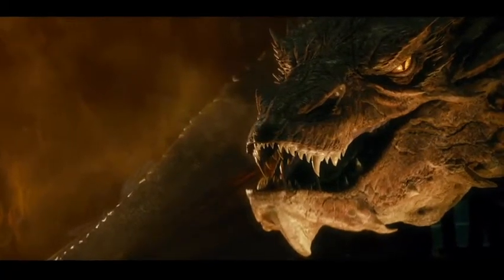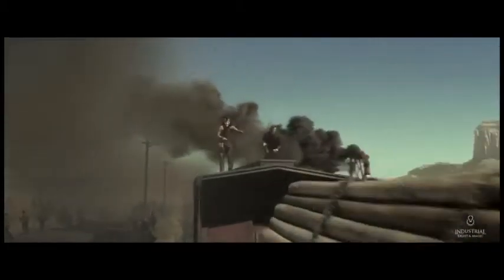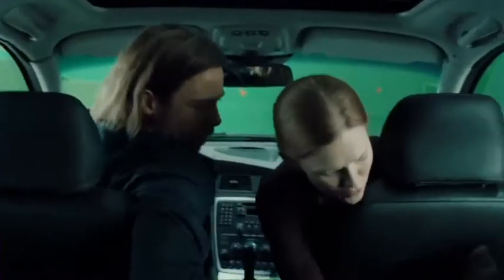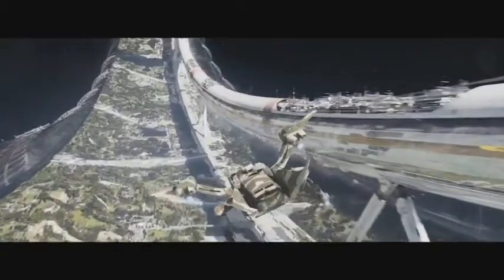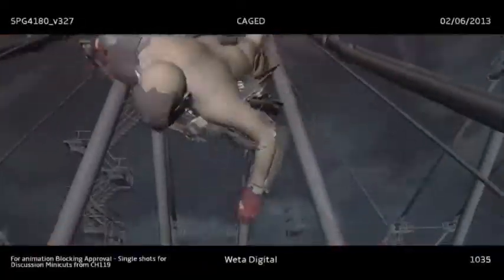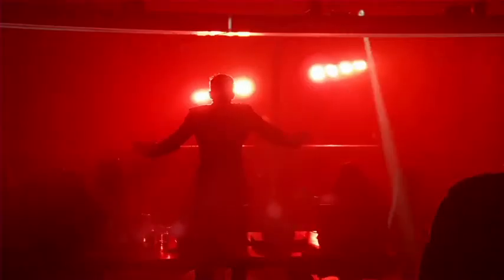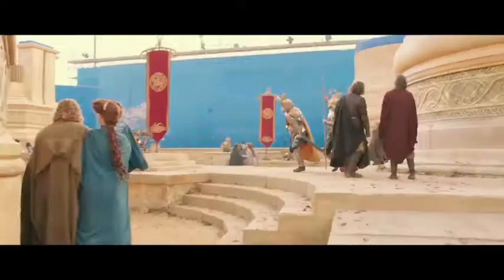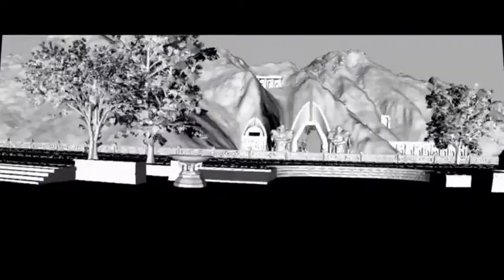Υποψηφιότητες Εφέ Όσκαρ 2014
Οι 10 υποψήφιες ταινίες για εφέ 2014. Από αυτές τις δέκα οι κριτές θα επιλέξουν 5 που θα συμμετάσχουν στα τελικά Όσκαρ του 2014.